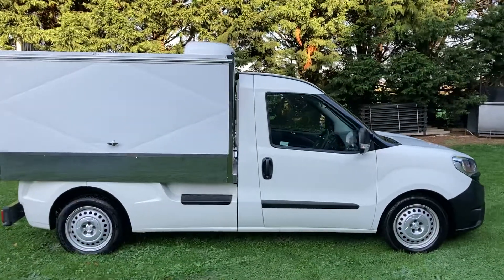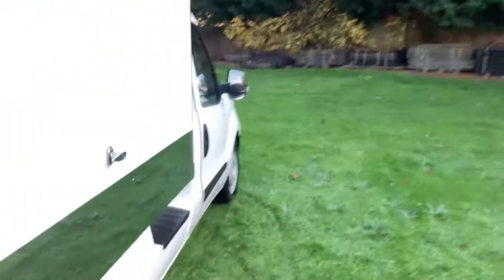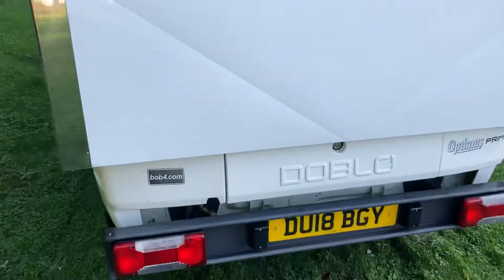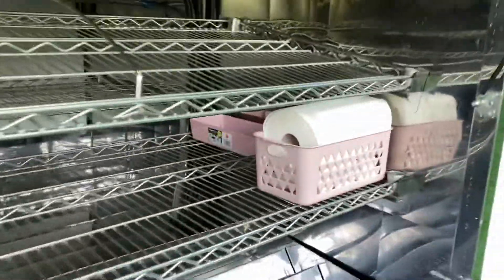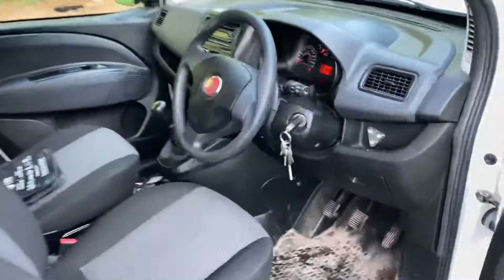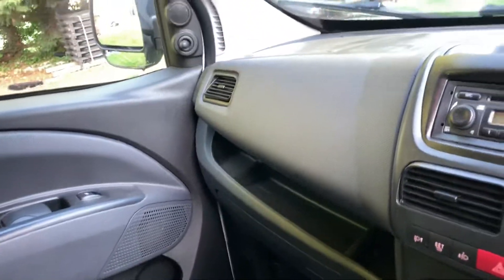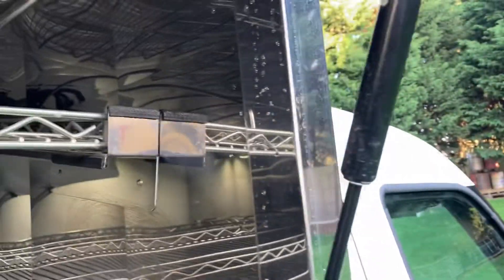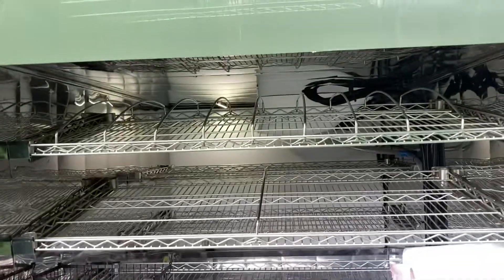18 Reg 20,000 mile Bob4 Optimus Primo